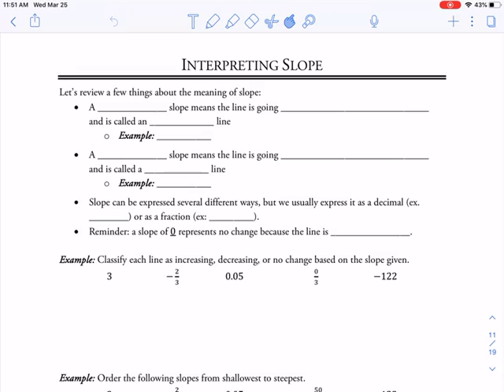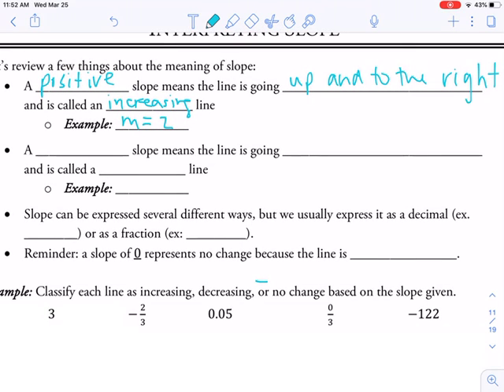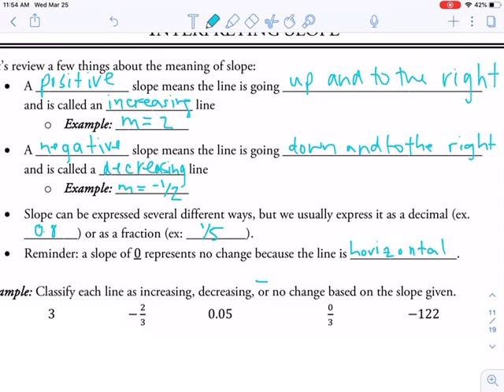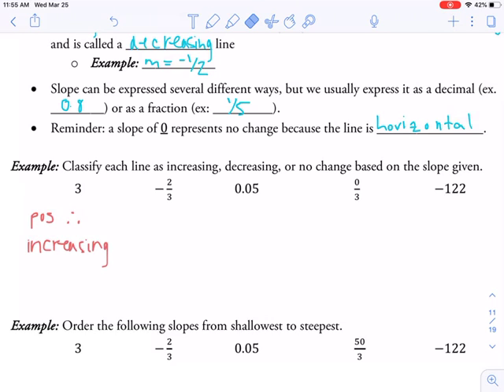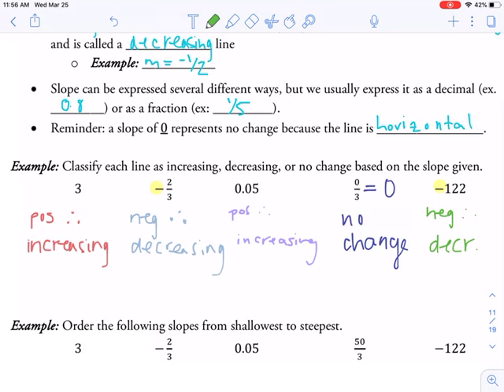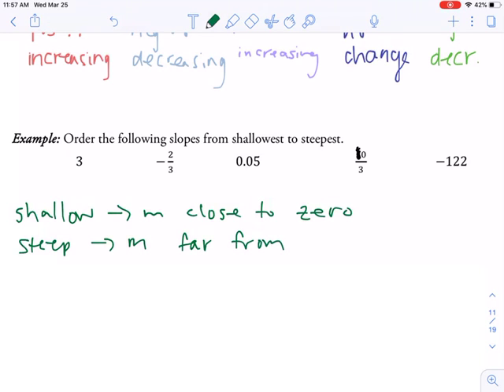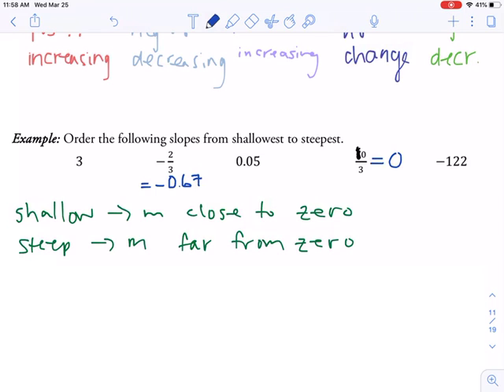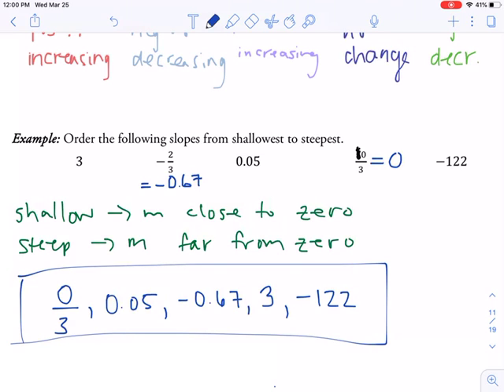11 Essential Unit 5 (Linear Relations) Interpreting Slope pt 1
This is the first part of the Interpreting Slope lesson from our Unit 5 notes.